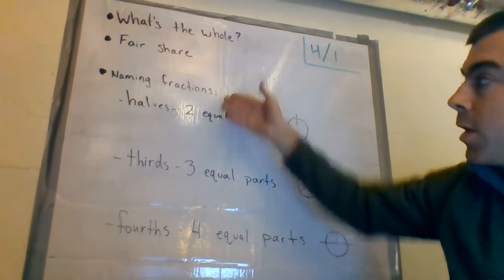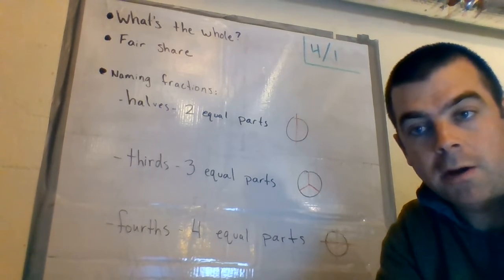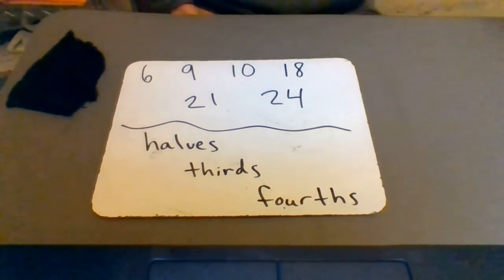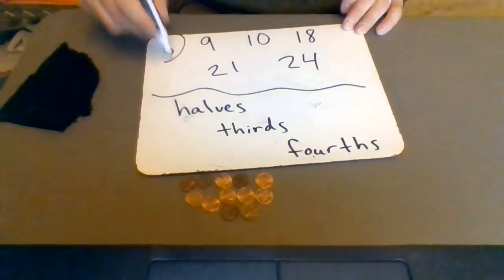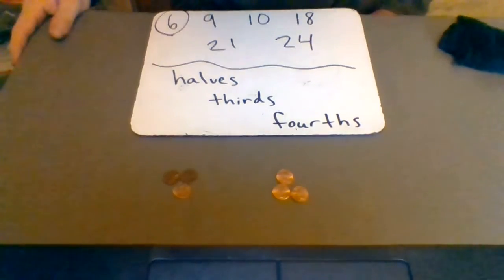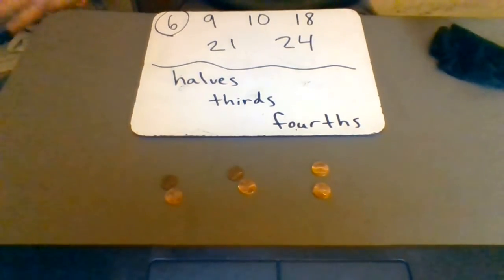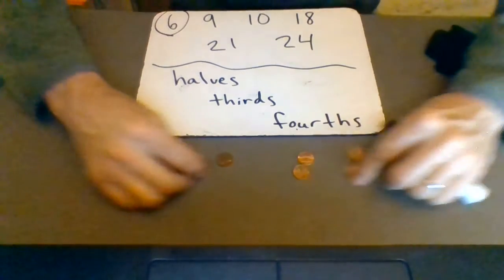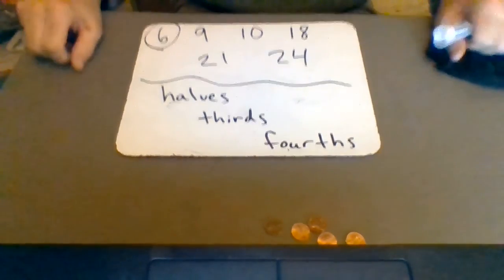1st grade: math Wednesday, April 1st, 2020